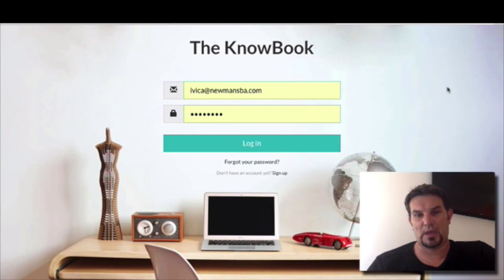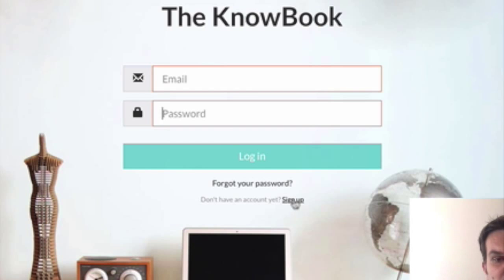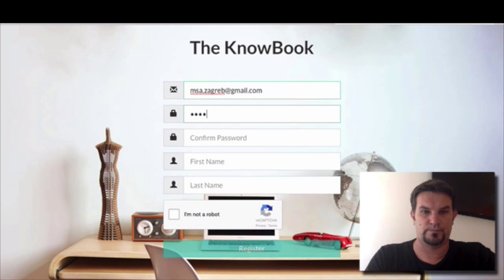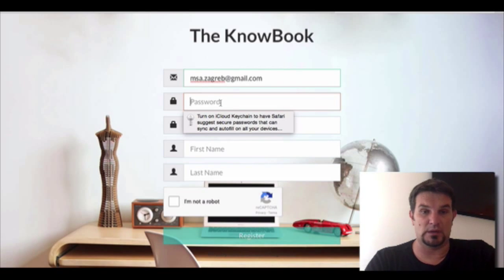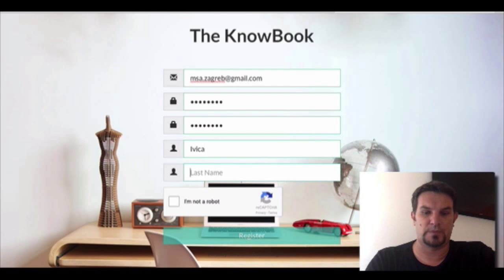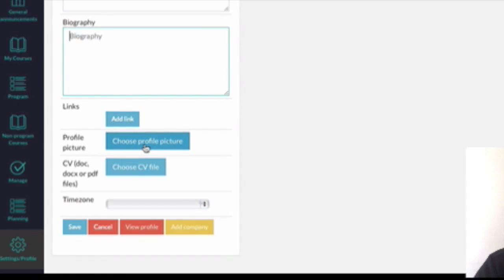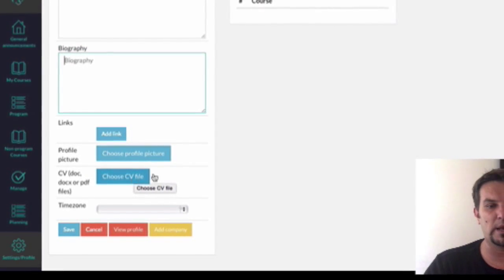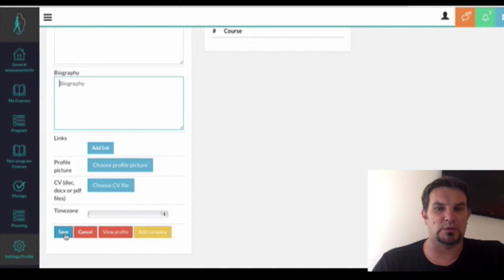Smart Up School TheKnowBook how to create profil